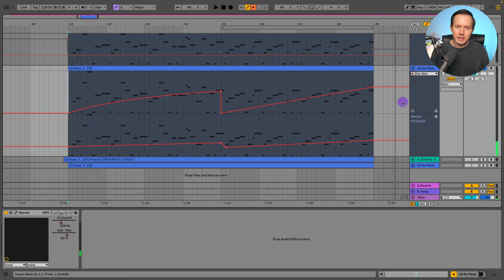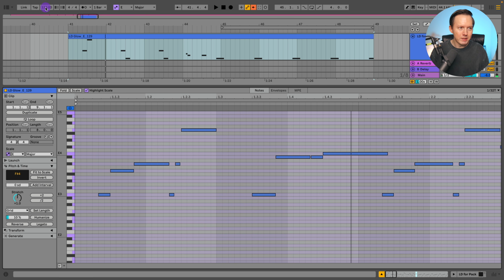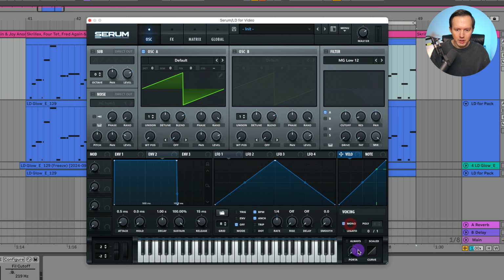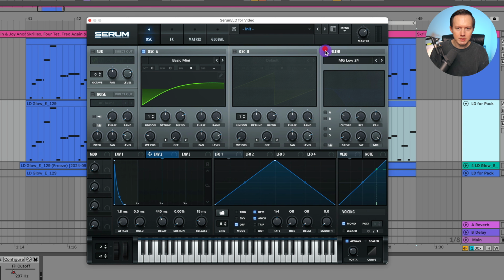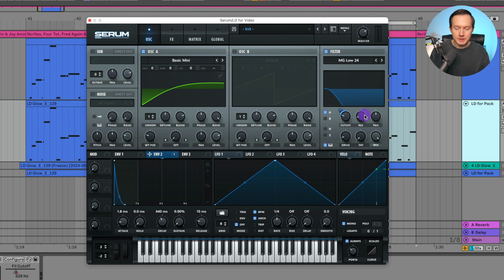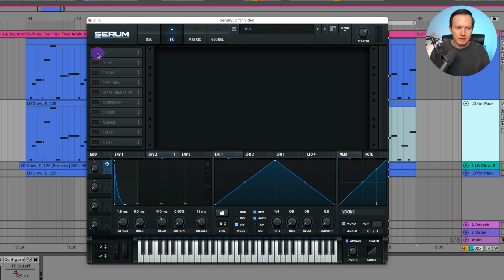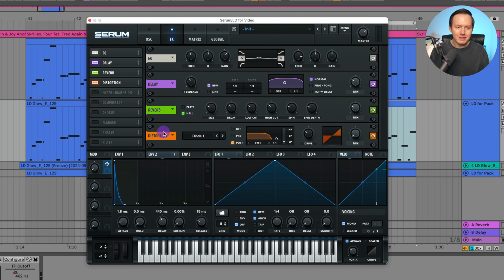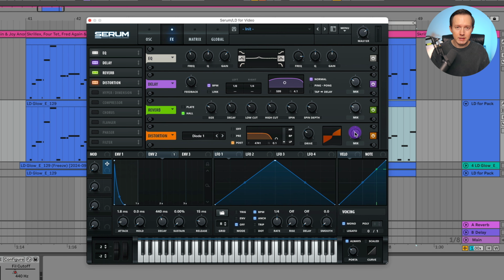How to Make "Glow" Lead in Serum [Fred Again.., Skrillex, Duskus, Four Tet, Joy Anonymous]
00:00 Intro
00:50 Playing the lead
01:19 MIDI
02:20 Making the lead in Serum
02:29 Osc section
04:13 FX section
05:05 Distortion settings